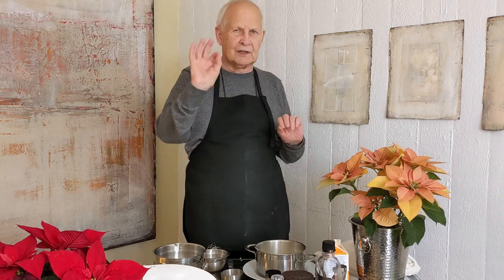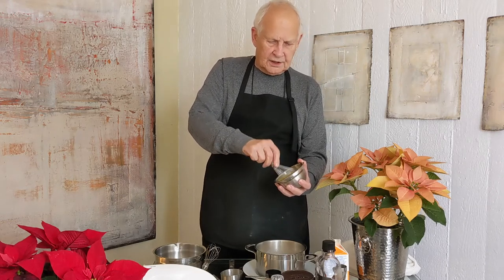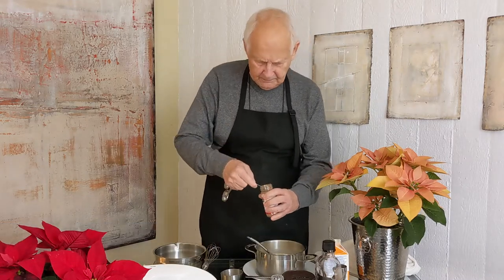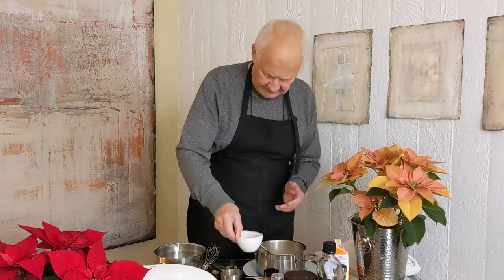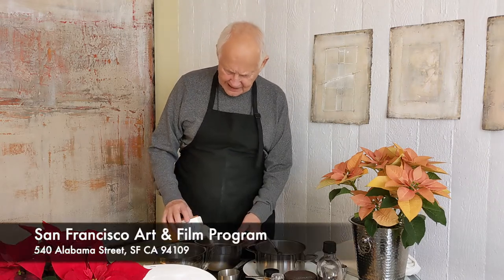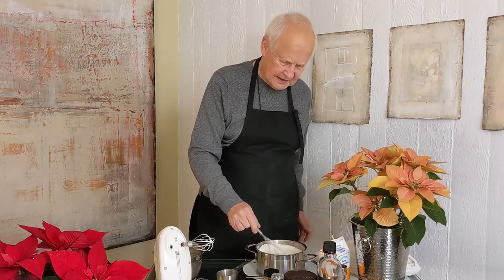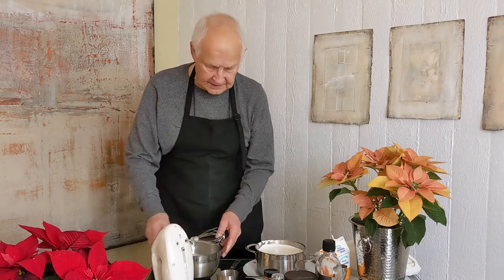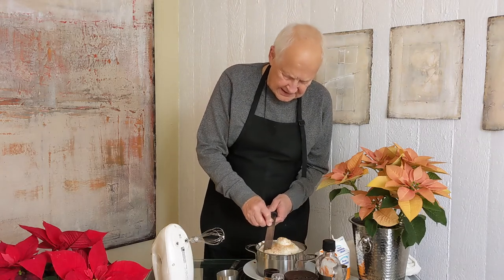SF Art & Film's Twelfth Night Eggnog with Huntly Gordon